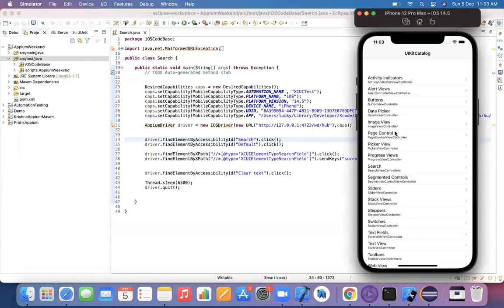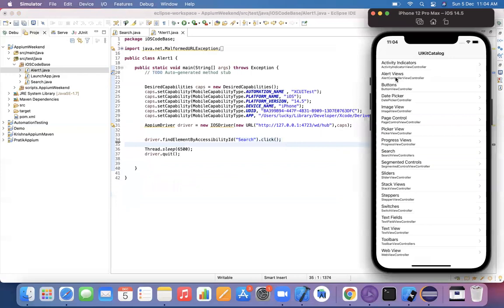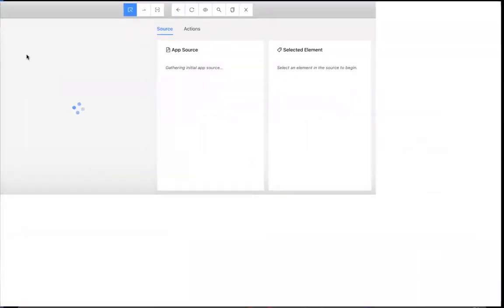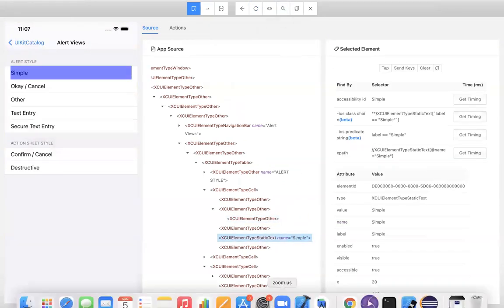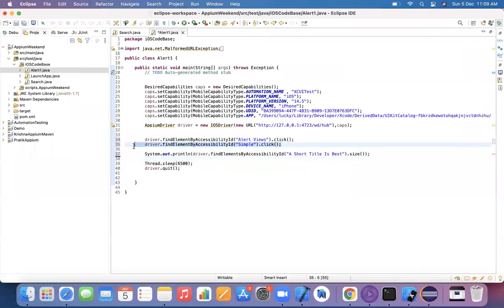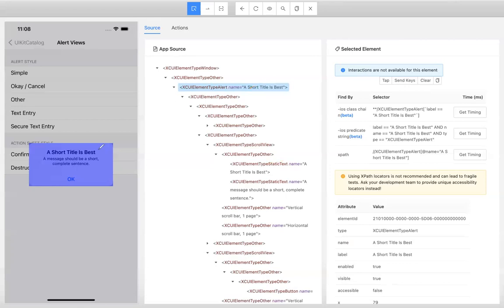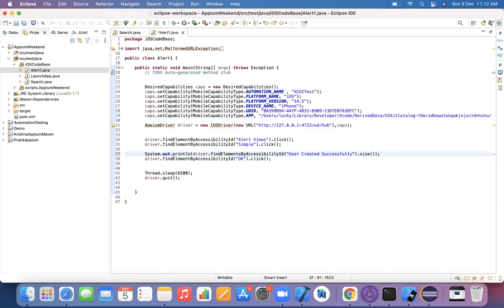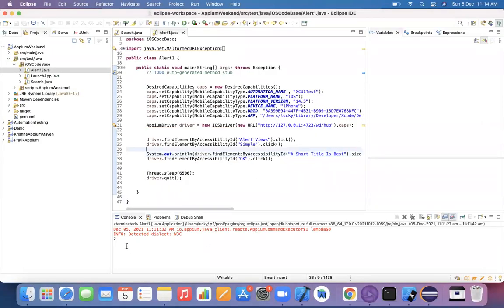Handling Alerts Part 1 || Appium tutorial for Beginners